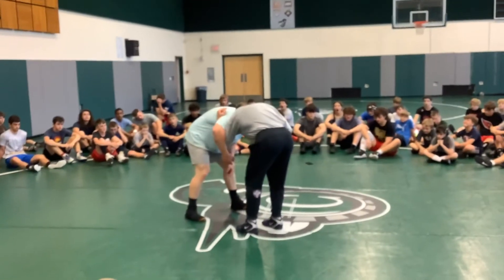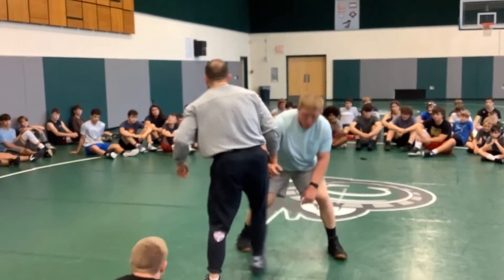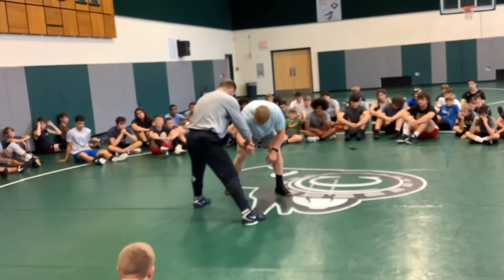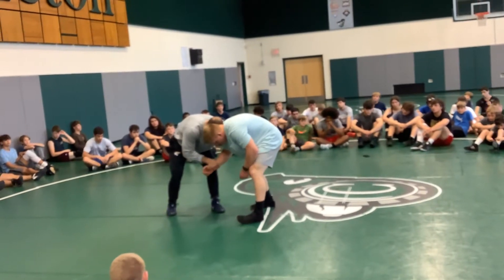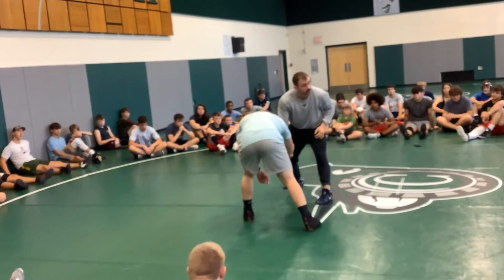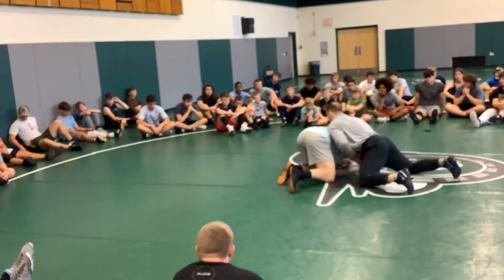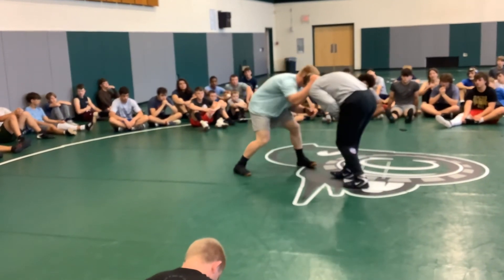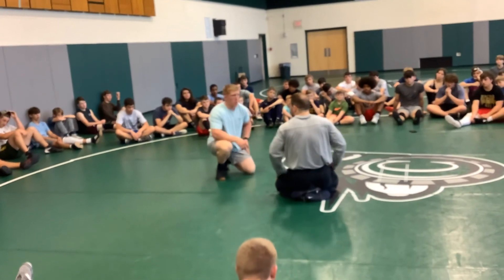2022 NCAA Champion Max Dean 2 on 1 with Haven at Castleton Camp.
More Focus on the 2 on 1 off Fake Outside Step Single Leg with Max Dean & Haven.